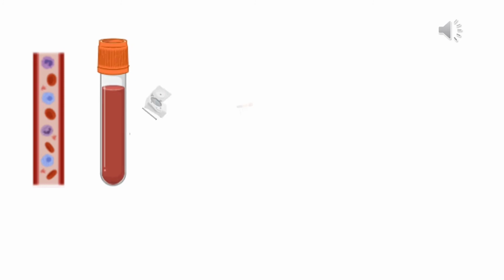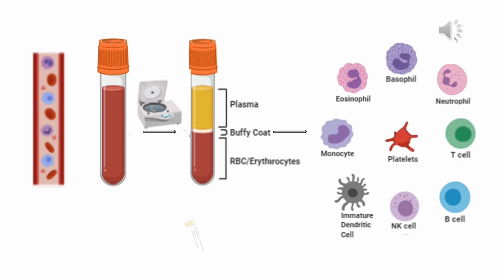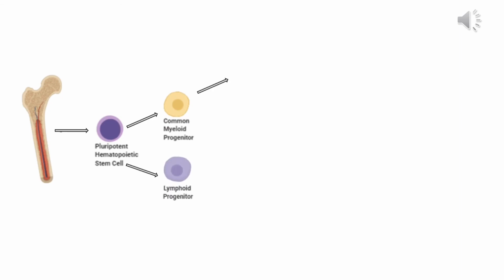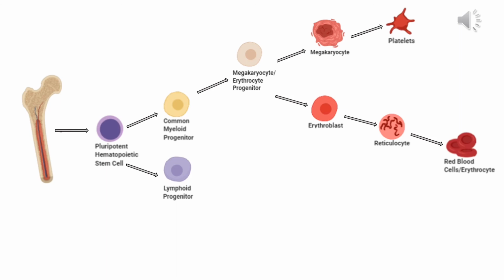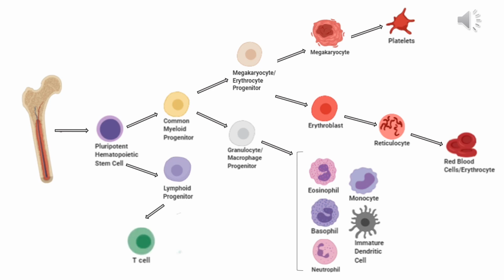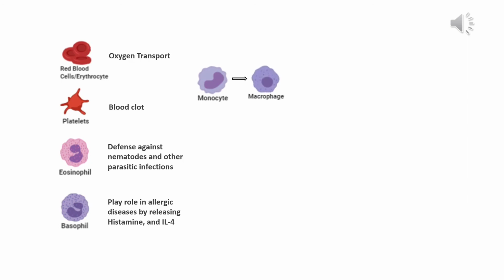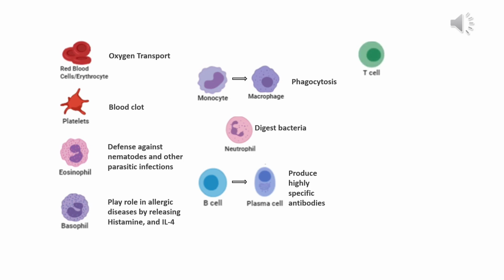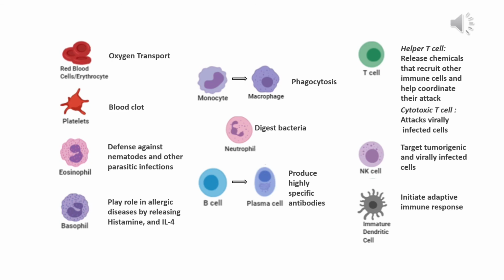Blood - Decoding the red fluid of the human body (Part-1)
This is the first video of the series called "Blood - Decoding the red fluid of the human body." Here, we will go through the blood components, the lineage of blood cells, and their respective functions.

Happy Learning!

Powerpoint Image Courtesy: BioRender.com. Check them out!